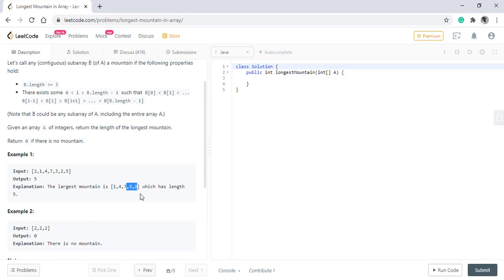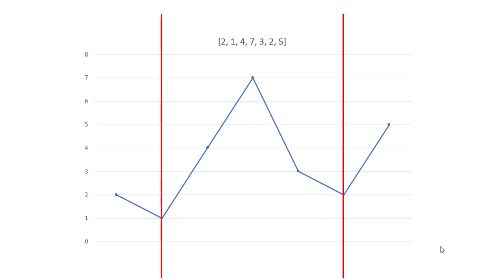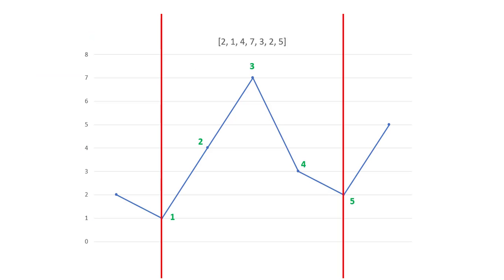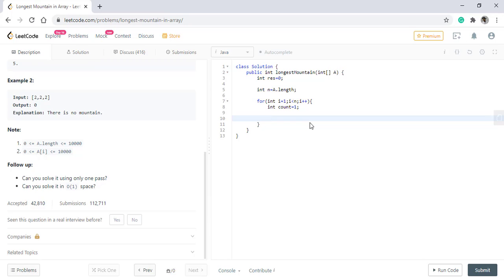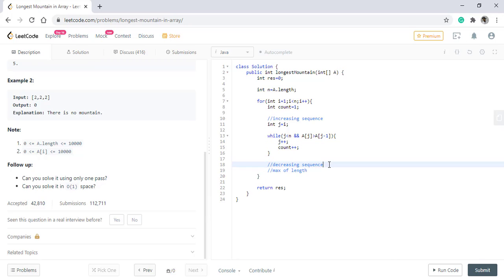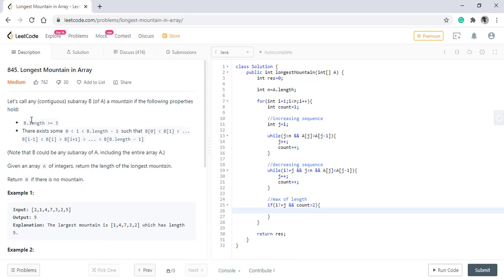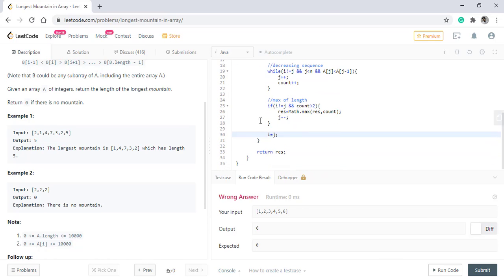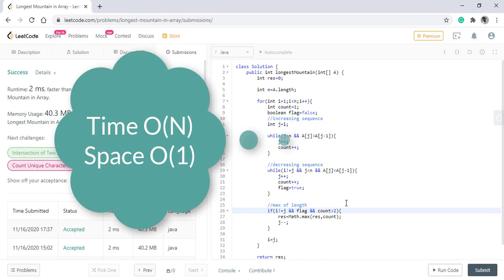Longest Mountain in Array | Live Coding with Explanation | Leetcode #845